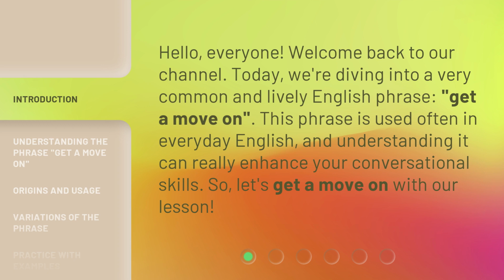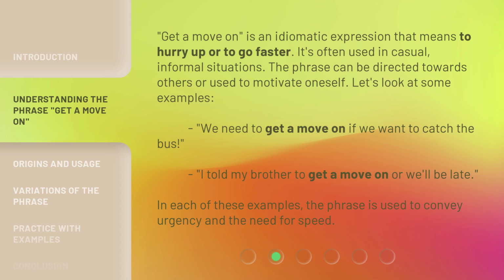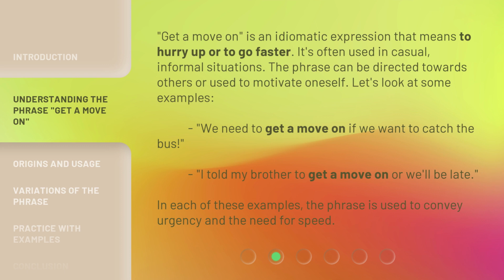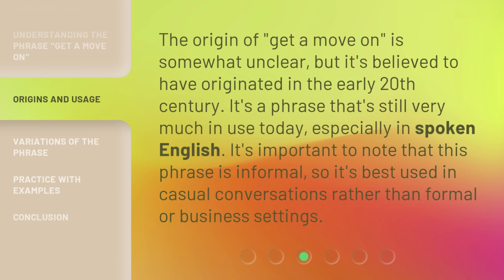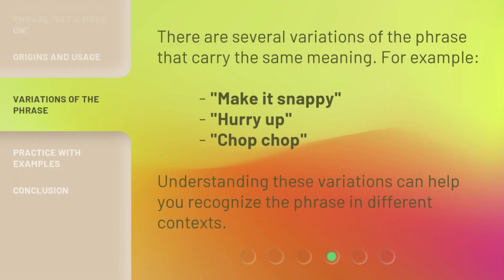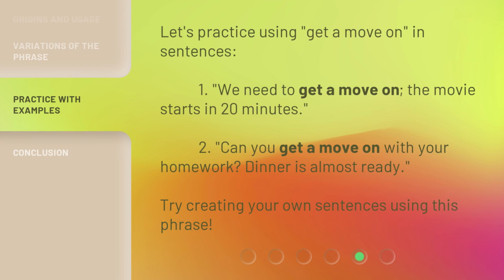Mastering Everyday English: "Get a Move On" Explained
Mastering Everyday English: Unraveling the Meaning of 'Get a Move On' • Unlock the secret behind the popular English phrase 'Get a Move On' and learn how to use it effortlessly in your daily conversations. Join us in this engaging video as we break down the origins, nuances, and practical applications of this idiomatic expression.

00:00 • Introduction - Mastering Everyday English: "Get a Move On" Explained
00:31 • Understanding the Phrase "Get a Move On"
01:04 • Origins and Usage
01:29 • Variations of the Phrase
01:47 • Practice with Examples